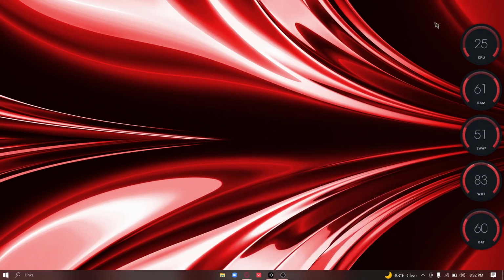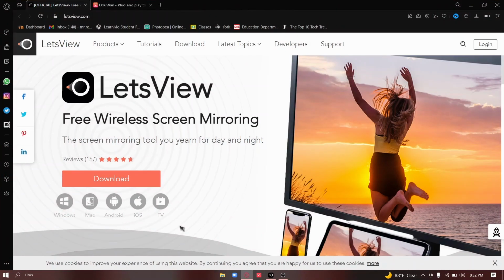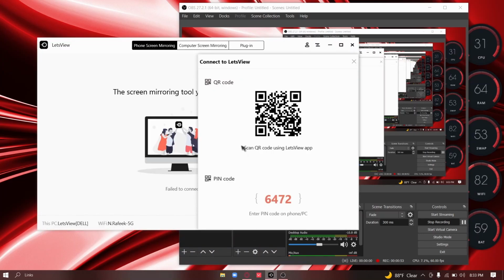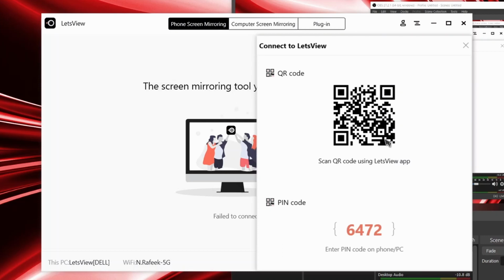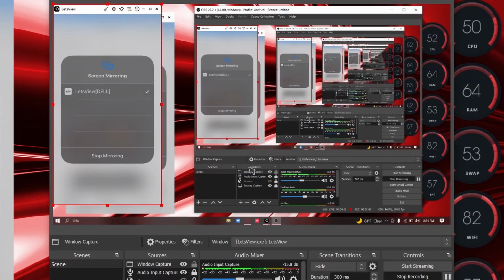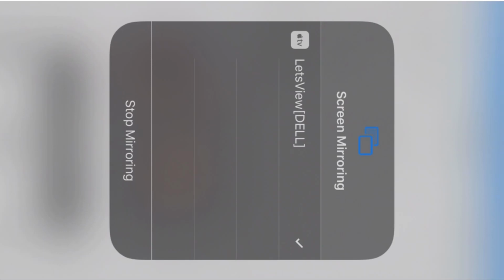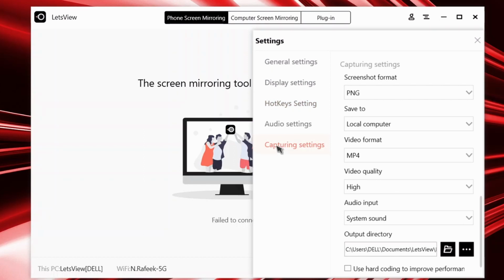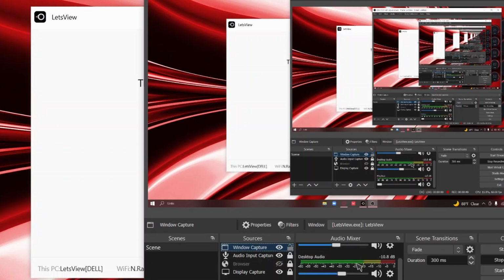How To Screen Share From Phone To OBS | Mr.RedTech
In This Video We Will Show You a detailed explanation on how to mirror ur phone screen to pc , from both android and ios to windows or mac

Join the mr.redtech’s official discord server :
Doesn't exsist